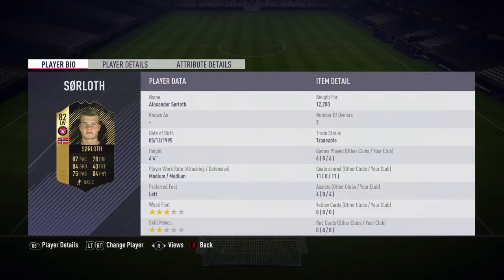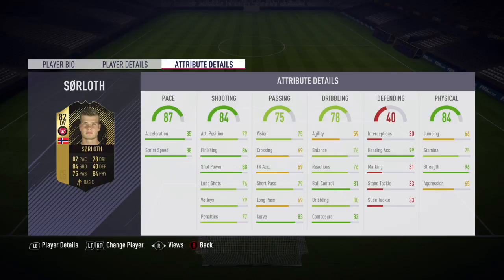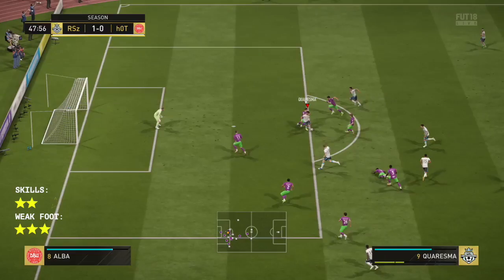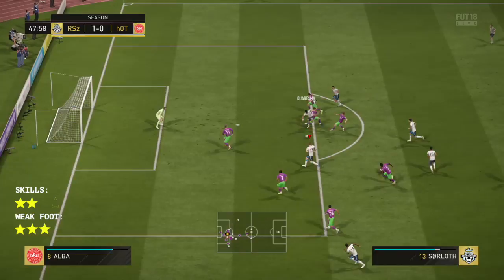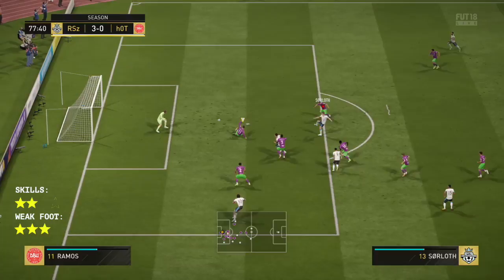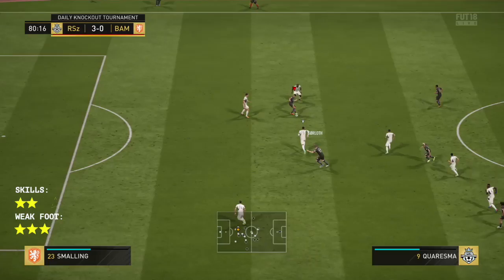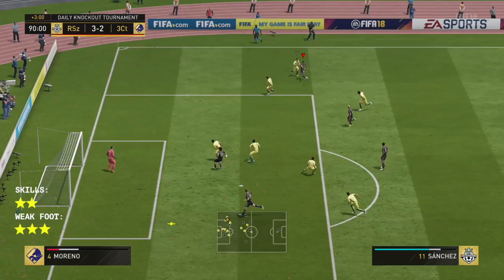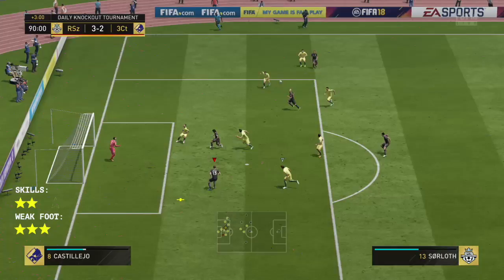Cheapest Beast Inform? Sorloth Player Review